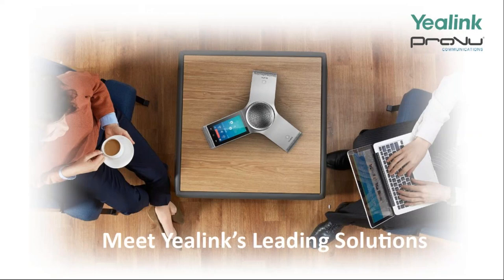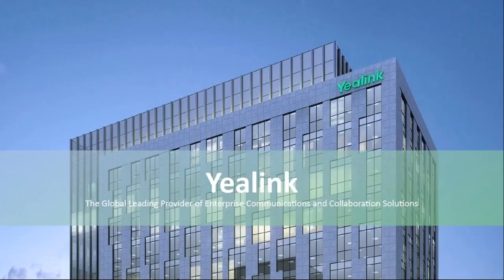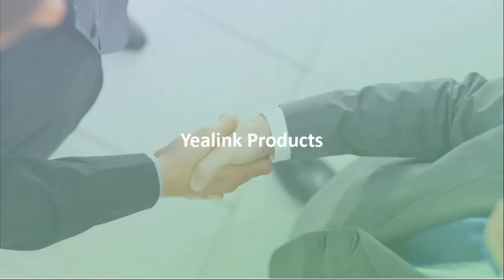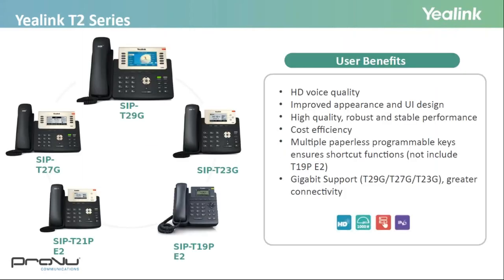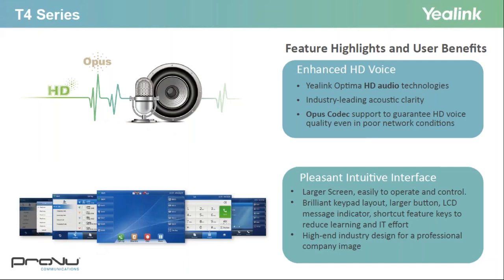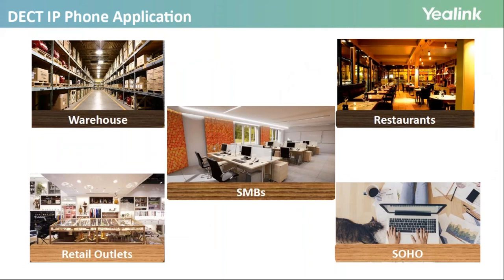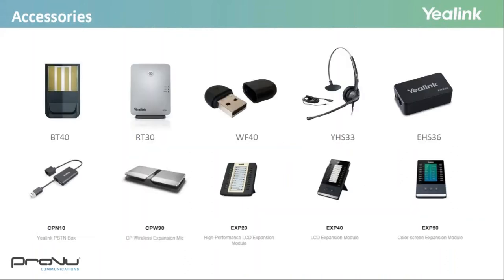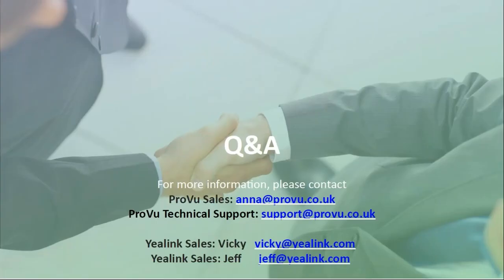ProVu Webinar: Meet Yealink's Leading Solutions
Throughout this recording our Sales Account Team Leader, Anna Marzec-Smith provides an overview of some of Yealink's most popular solutions. Covering Yealink's Desk, DECT and Conference solutions this webinar is a great introduction to the Yealink range.